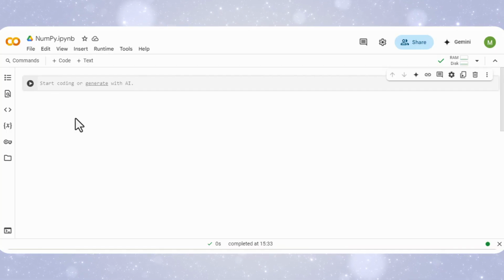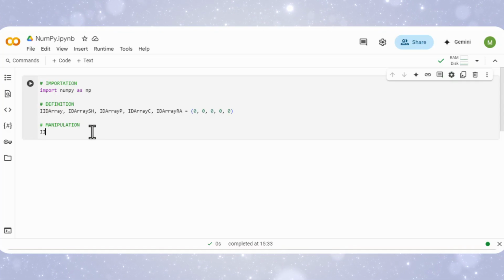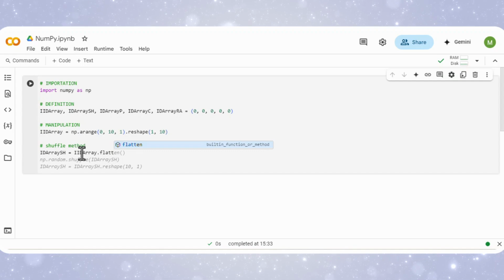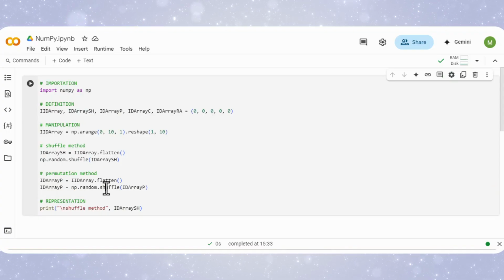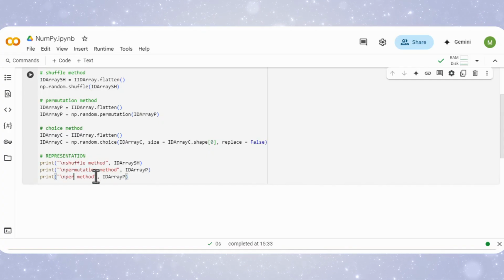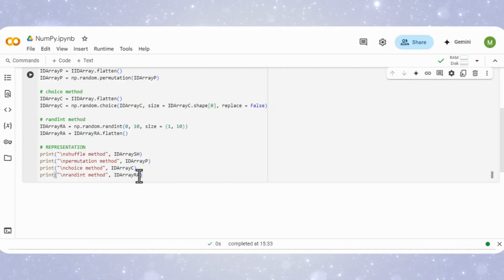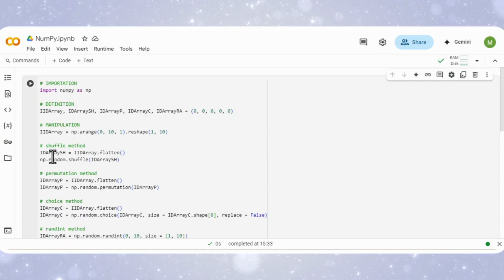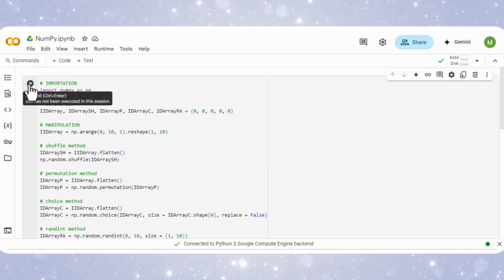Learn With Me | randomizing & sorting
Cheers 🍷